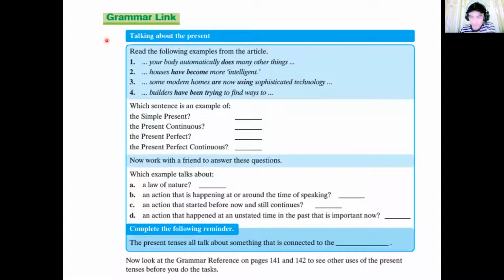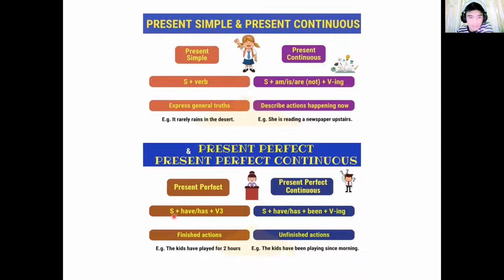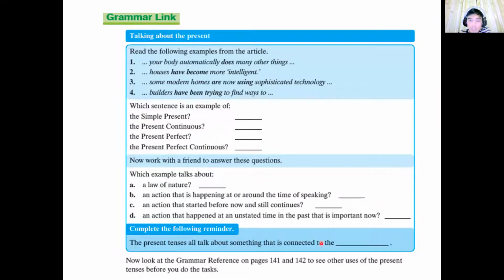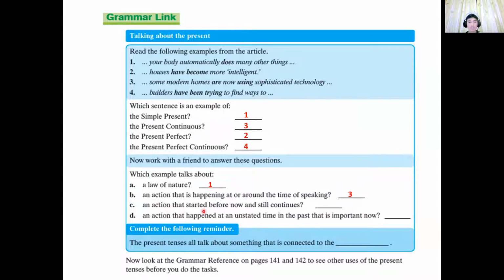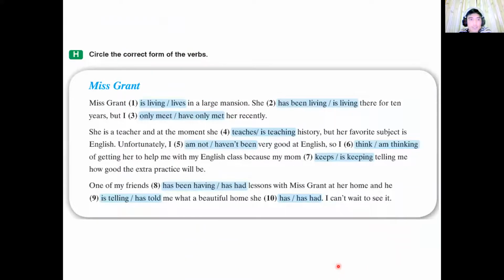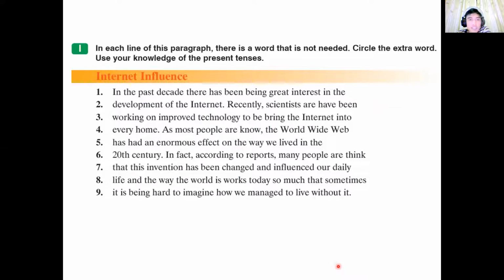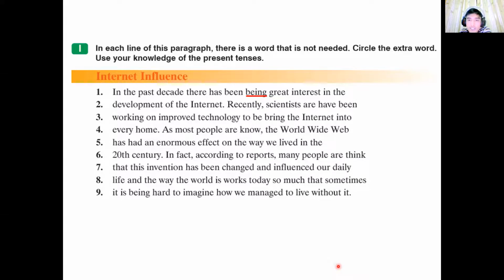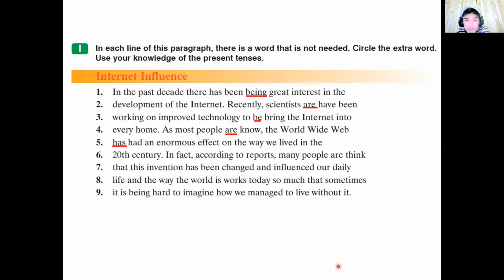Unit 1 Smart Housing part 3